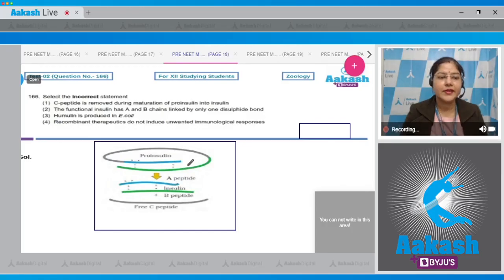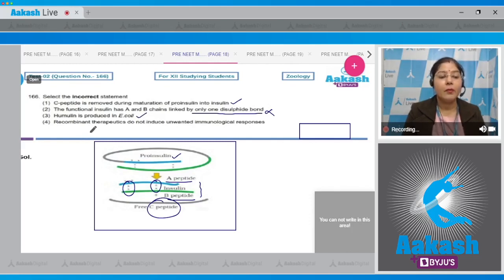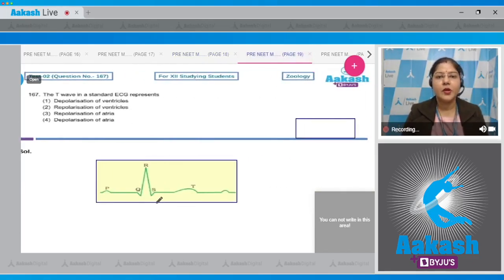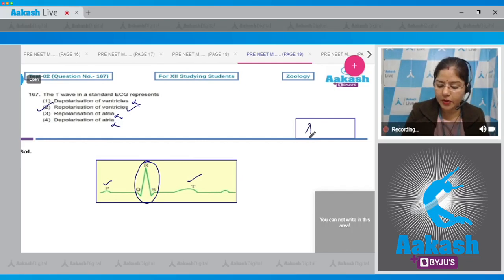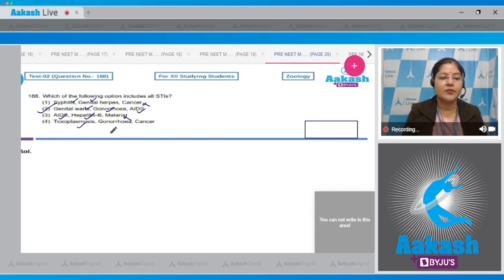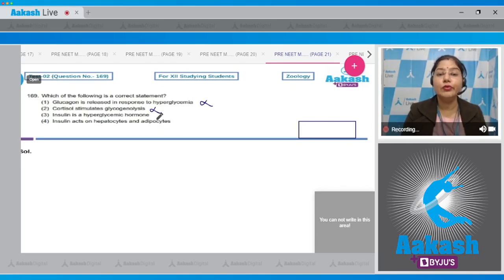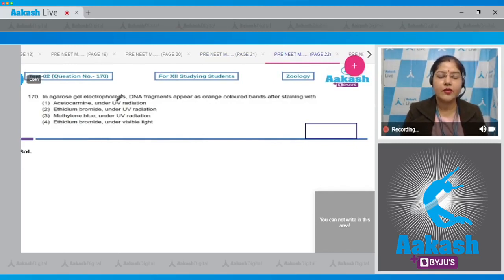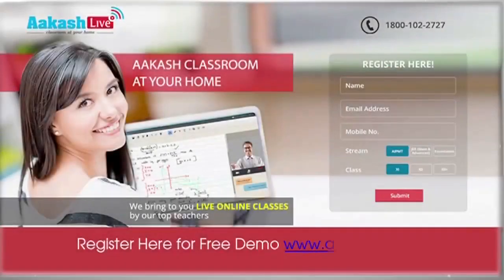Aakash BYJU’S Pre Neet Mock TEST 2 For XII Studying Students ZOOLOGY SECTION A Q 166 to 170